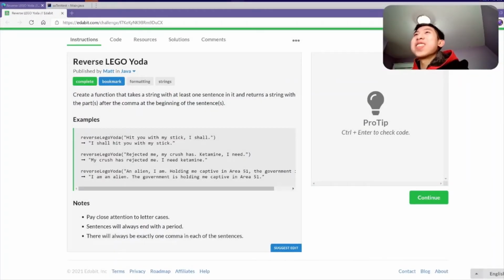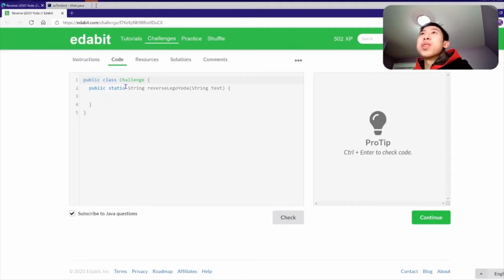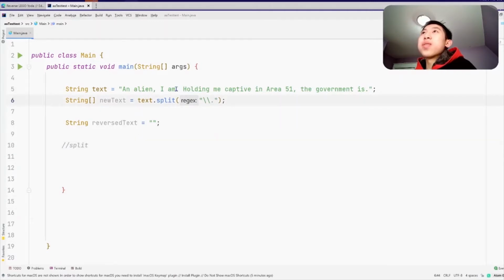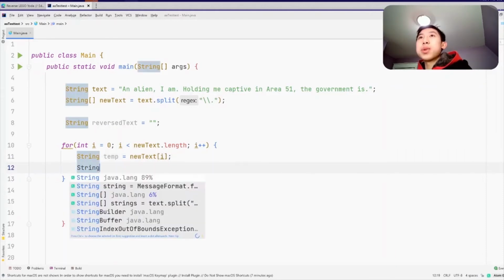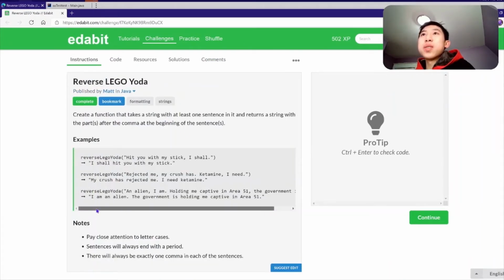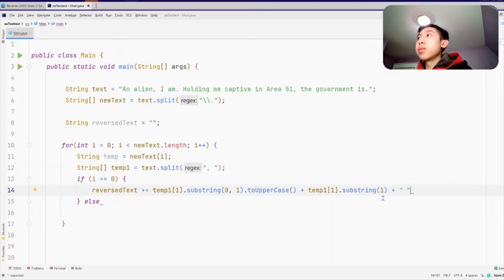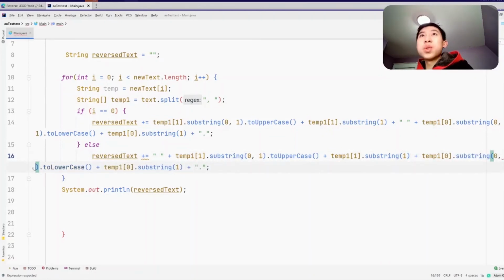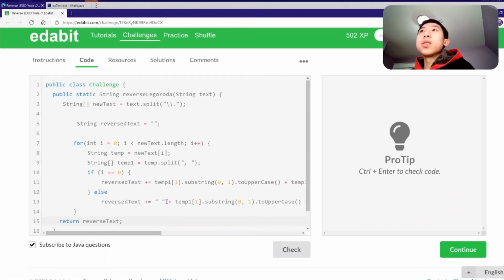Edabit Java: Reverse LEGO Yoda, Very Hard Difficulty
This is my first time solving a very hard difficulty level question! It was challenging to solve but definitely fun!

Answer: 5:38
Submitting Solution: 6:05
Thanks for Watching: 6:23